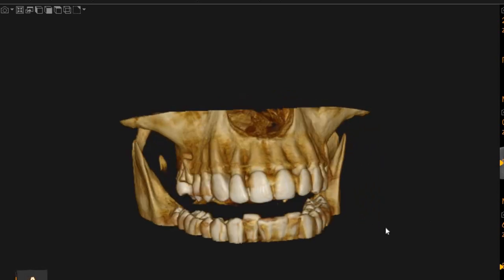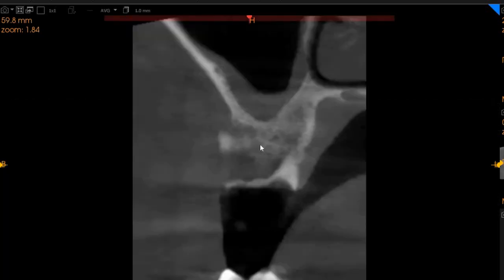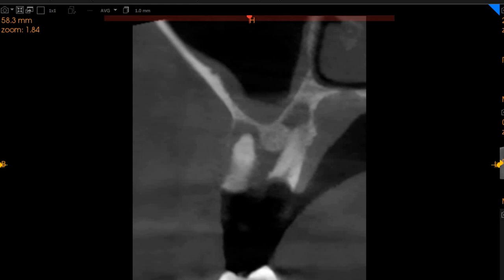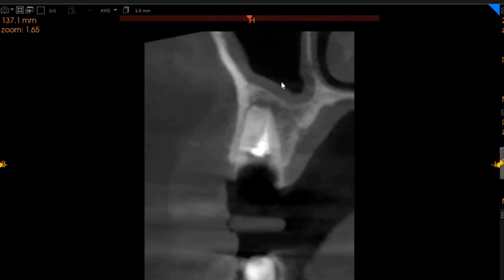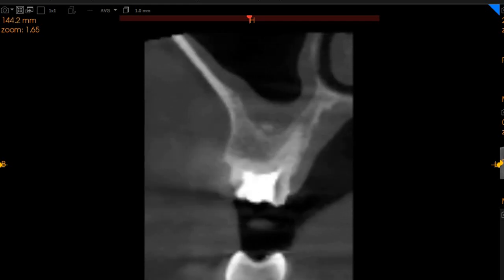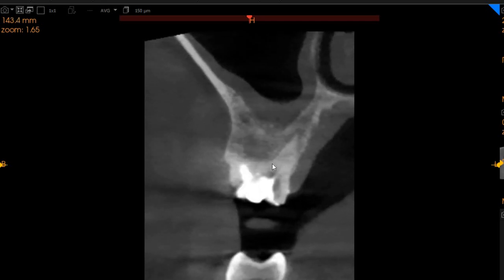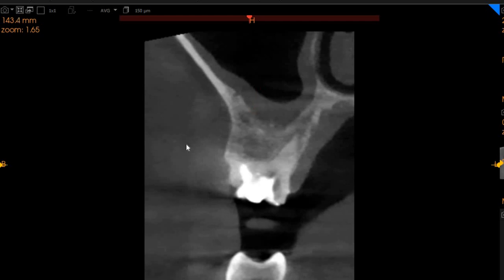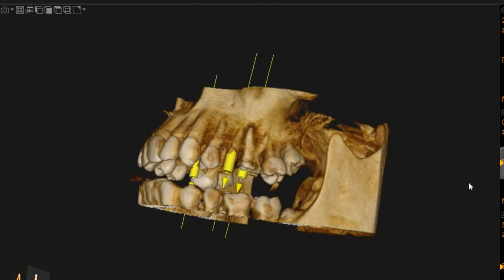HR - Dr. D